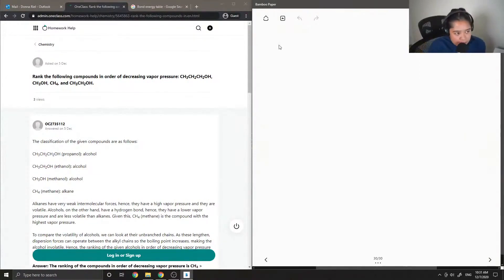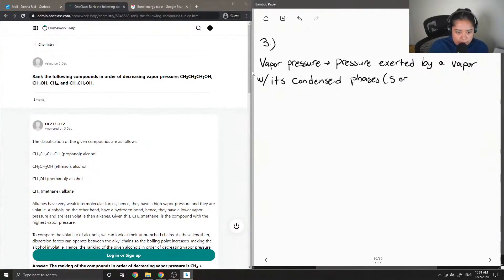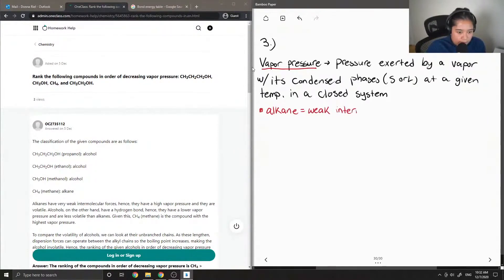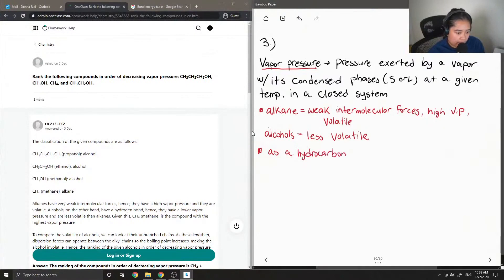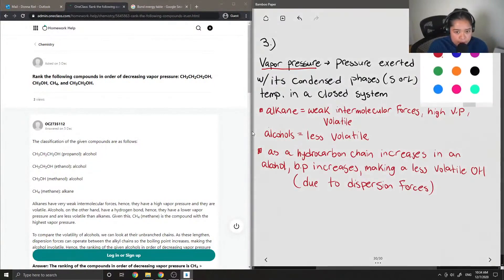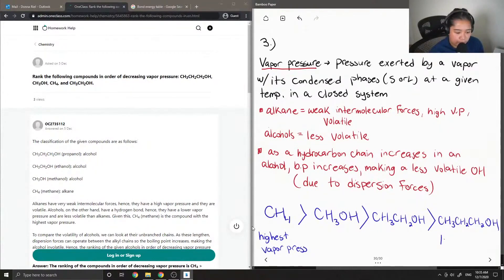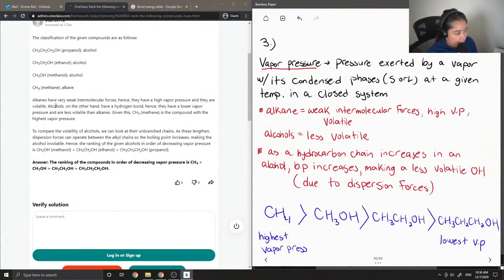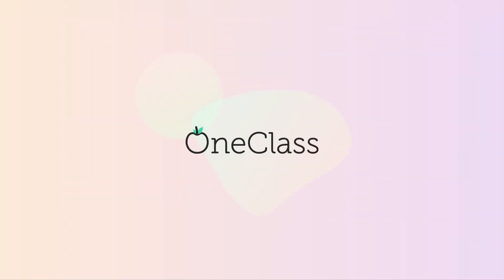Rank the following compounds in order of decreasing vapor pressure CH3CH2CH2OH, CH3OH, CH4, and CH3